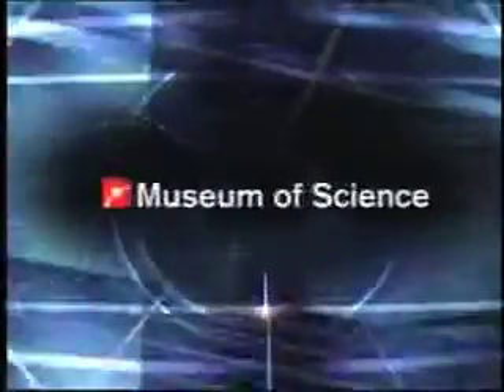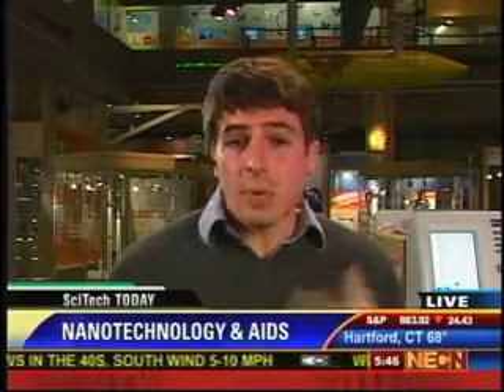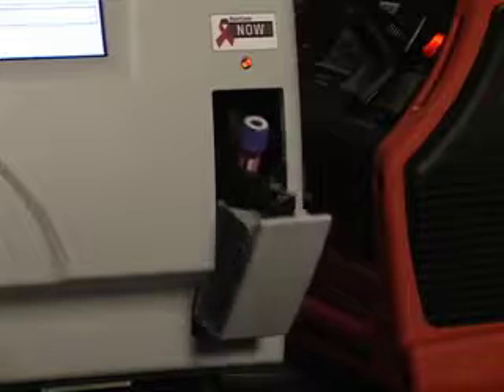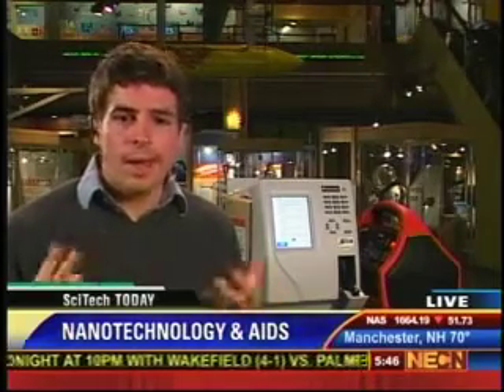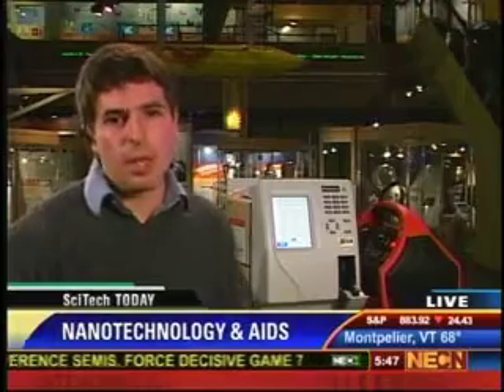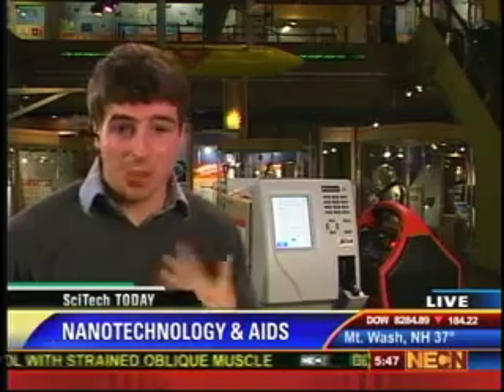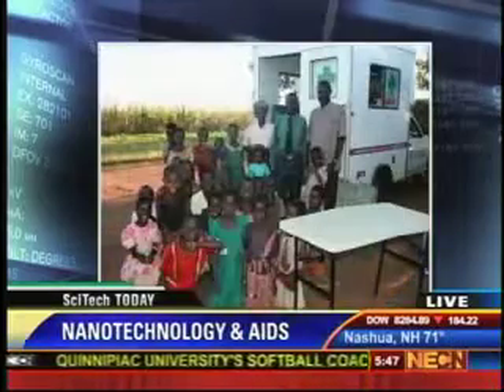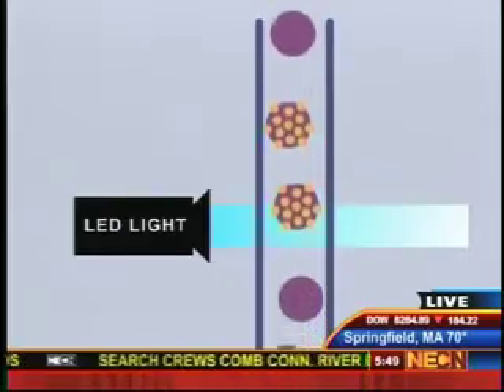Sci-Tech Today: Nanotechnology Makes Portable HIV Monitoring Possible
Nanotech correspondent Alex Fiorentino reveals how a new device made in Marlborough, MA is using nanotechnology to bring HIV monitoring out of the hospital and into remote regions in need of treatment. The device, called the PointCare NOW machine, labels blood cells with gold nanoparticles instead of traditional fluorescent tags. As a result, it can assess the severity of HIV quickly and portably, and without the need for expert technicians.